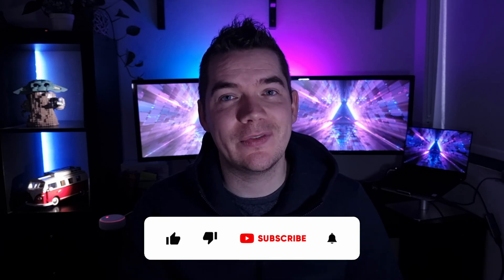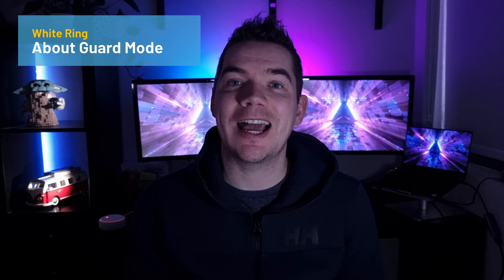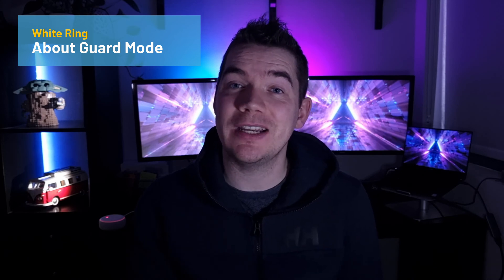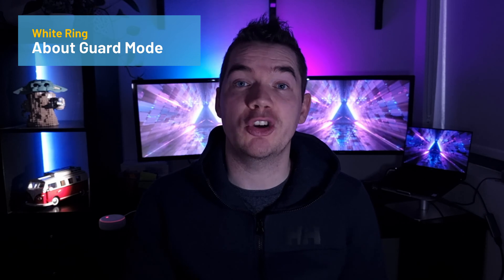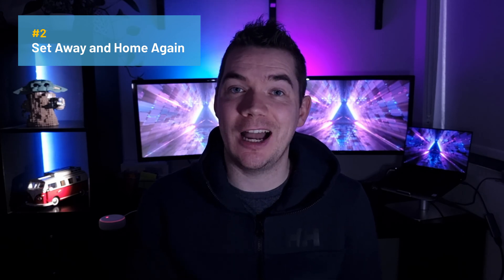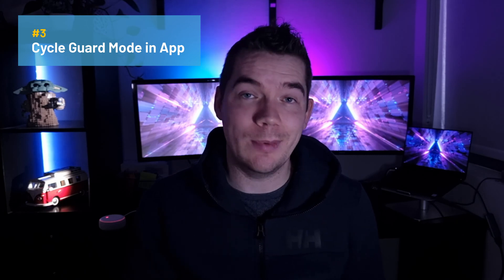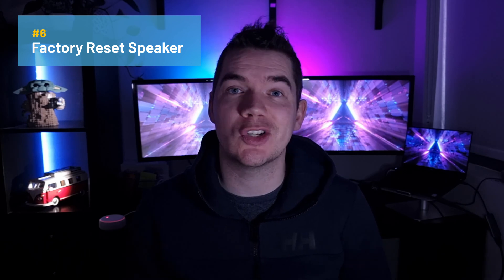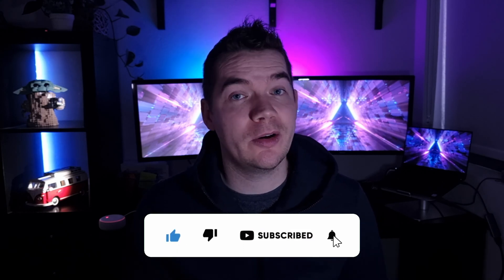6 Fixes for the Spinning Alexa White Light Ring on your Echo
If you have a spinning or pulsing white light ring on your Echo or Echo Dot speaker that won’t disappear then you’re in the right place.

The white light is caused by the Guard mode security feature and in today's video, I walk through 6 ways to troubleshoot and fix the problem.

Time Stamps

00:00 - Intro
00:29 - About Guard Mode
01:22 - 1. Set to Home Mode
01:39 - 2. Set Away and Home Again
02:03 - 3. Cycle Guard Mode in App
02:19 - 4. Power Cycle Speaker
02:44 - 5. Relink Security System
03:08 - 6. Factory Reset Speaker
03:36 - Conclusion